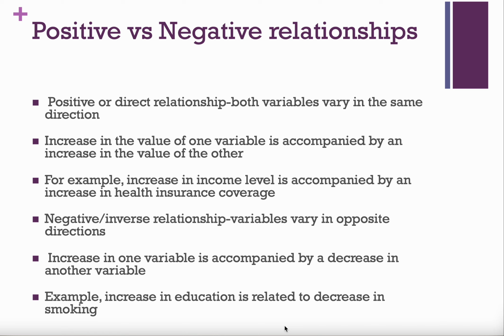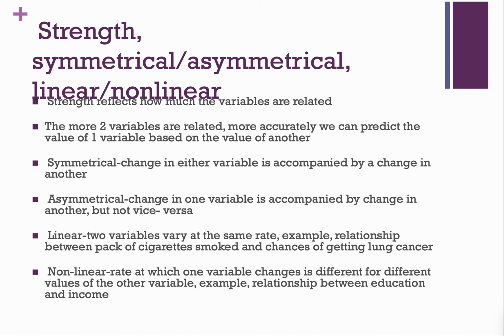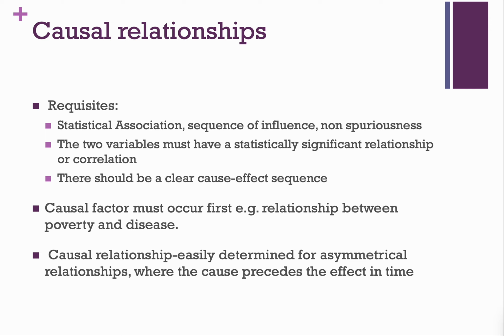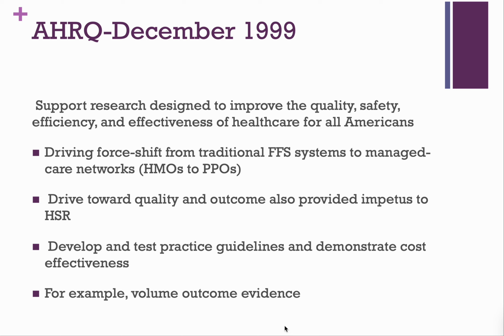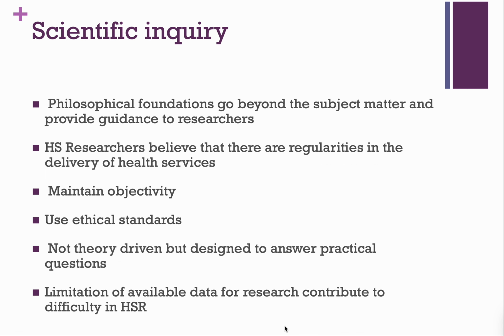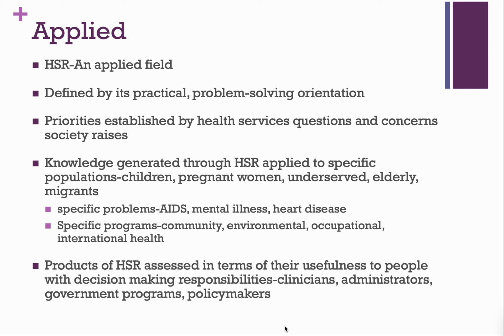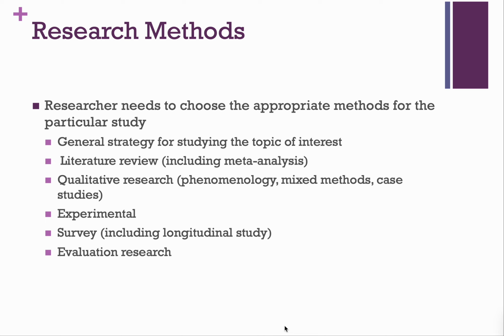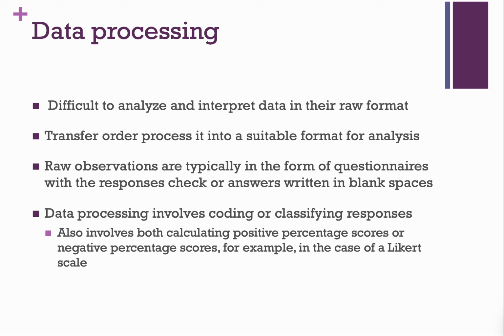Scientific foundations of research part 2 video